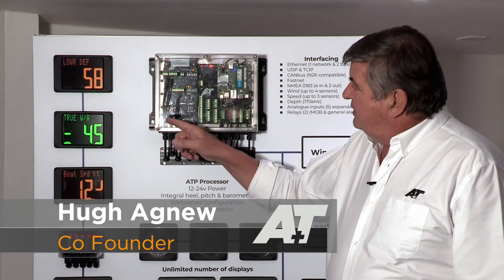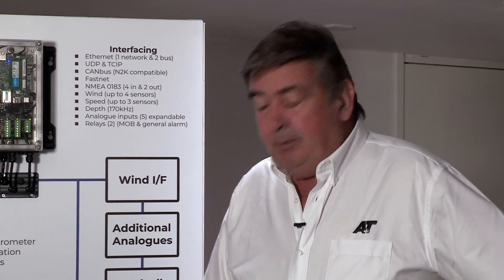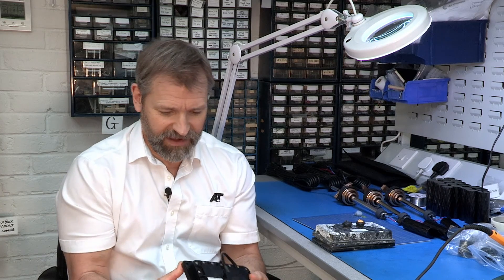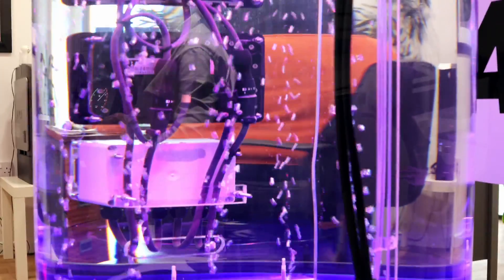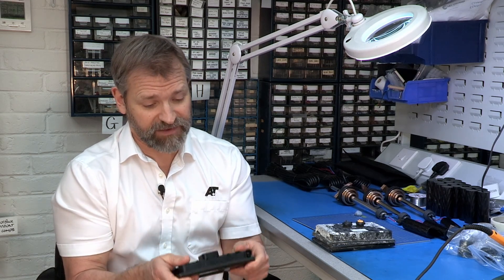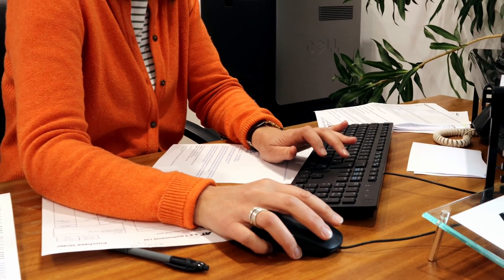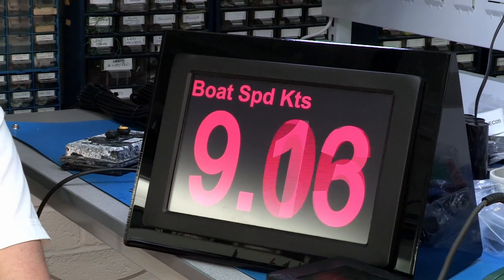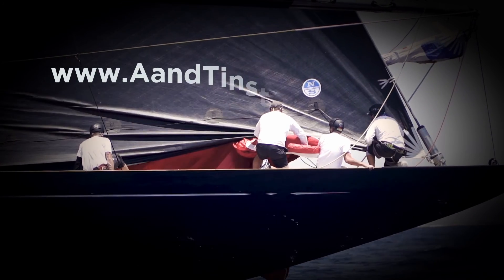A+T Instruments for Superyachts and Race boats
All A+T yacht instruments are made with uncompromised attention to detail. Every instrument made is submerged in 1m of water for 24 hours and run in the oven at 75degrees before shipping.

Design, assembly, and testing are all done in Lymington, UK where clients are welcome to visit, give feedback and new ideas on future directions.

Our products are held in stock for same day delivery around the world. We are proud to offer first class customer service and 24/7 support.